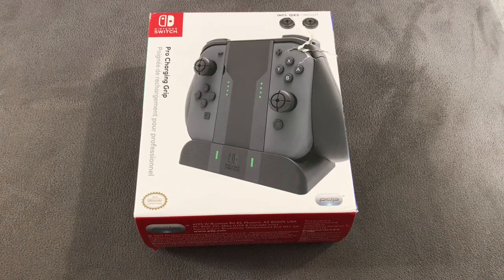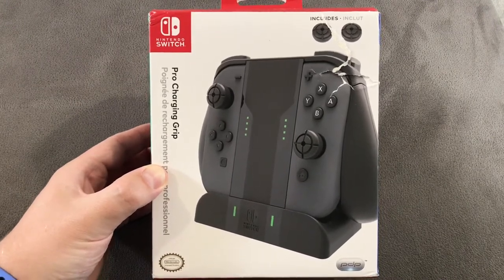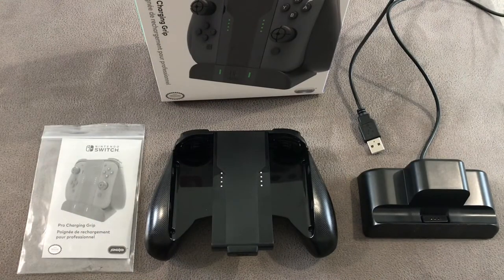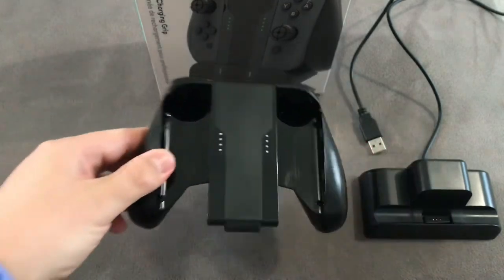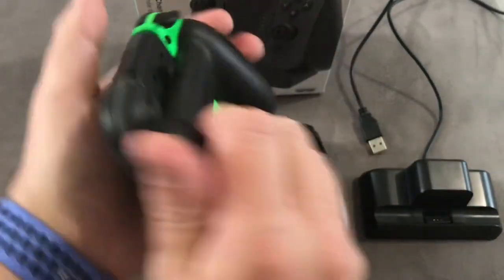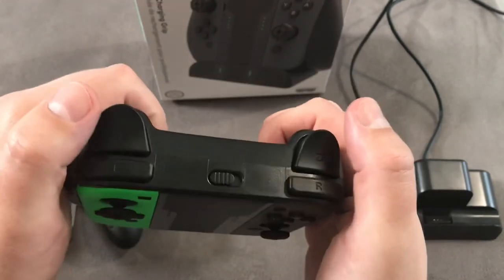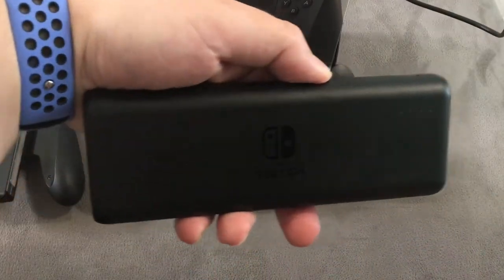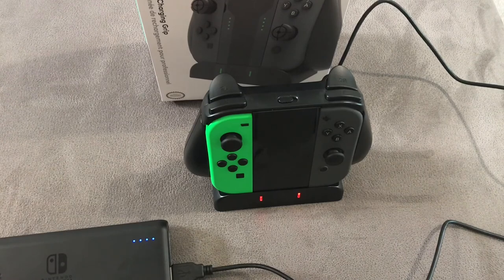Nintendo Switch PDP Pro Charging Grip for Joy-Cons Unboxing and Review UK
An unboxing and review of the Nintendo Switch Pro Charging Grip for a pair of Joy-Cons. Is it better than the standard Nintendo grip?

Product Link